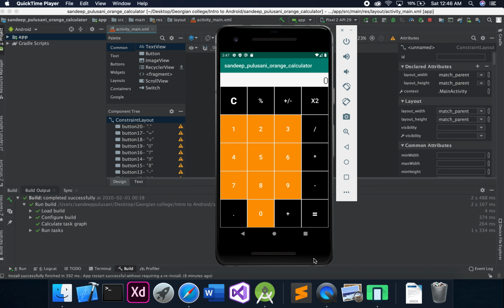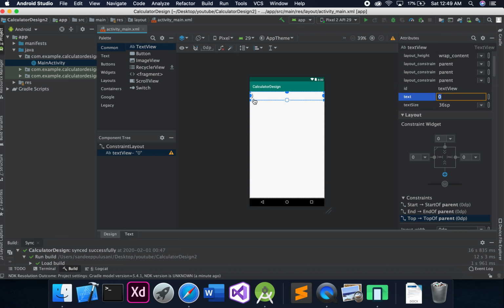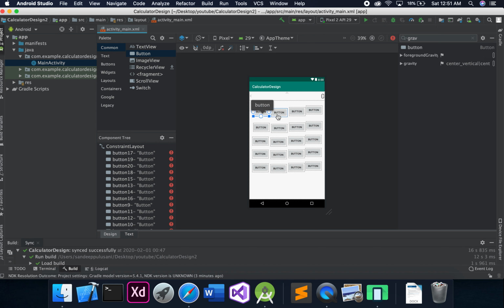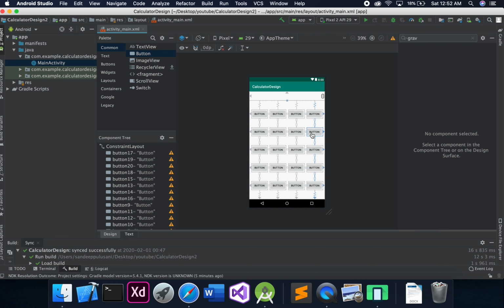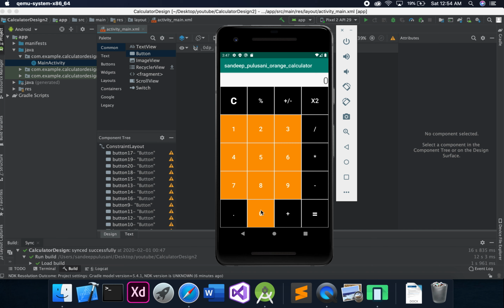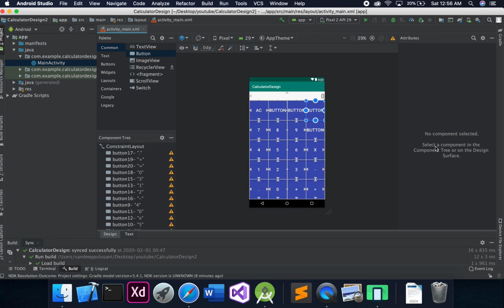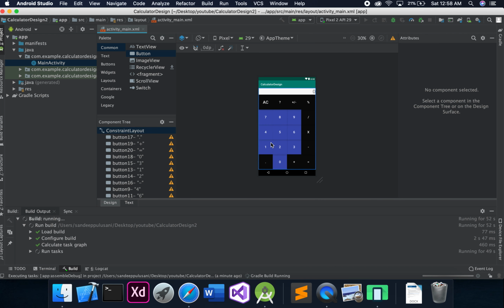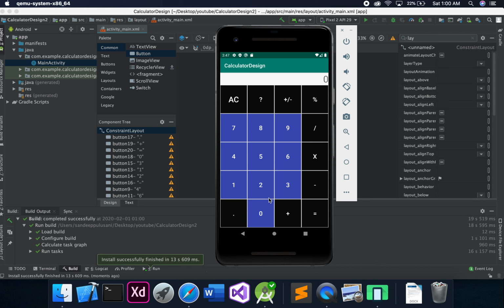Designing and implementing Calculator using Java Android Studio Part - 1 | By Sandeep Reddy Pulusani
Creating a Calculator view in Android Studio and will add the implementation part in the next video